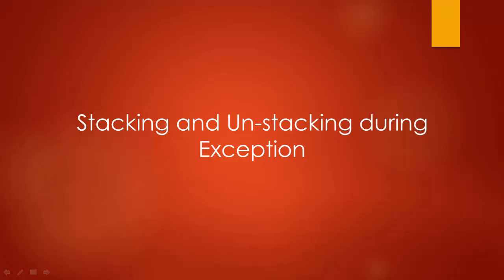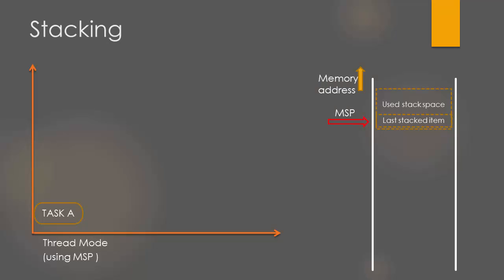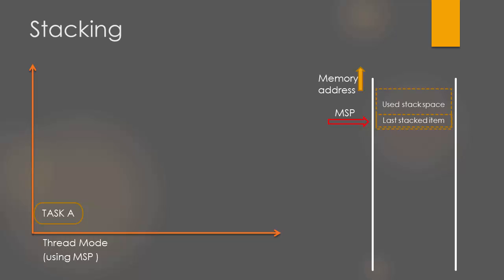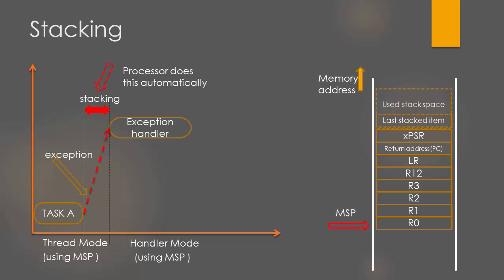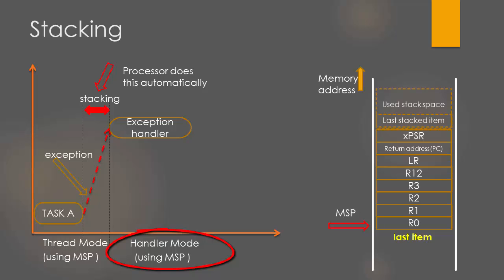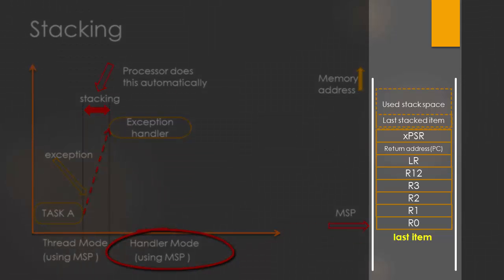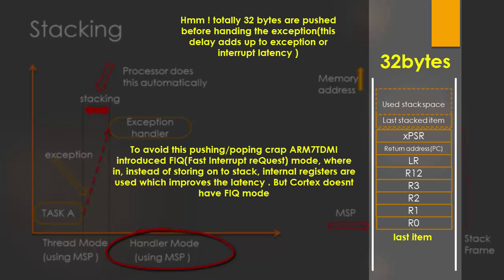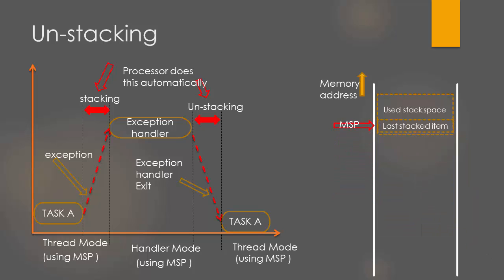ARM Cortex M3/M4: Stacking and Un-Stacking during exception